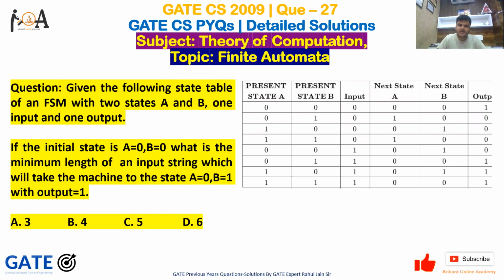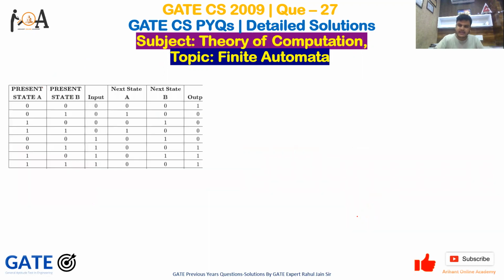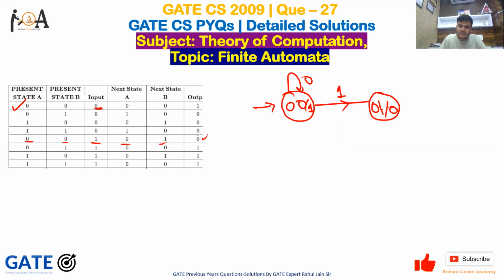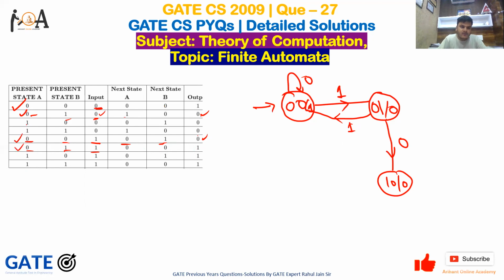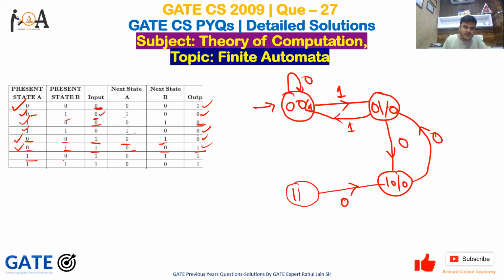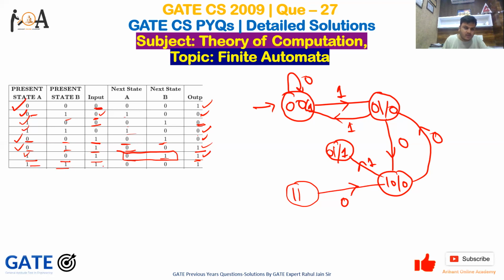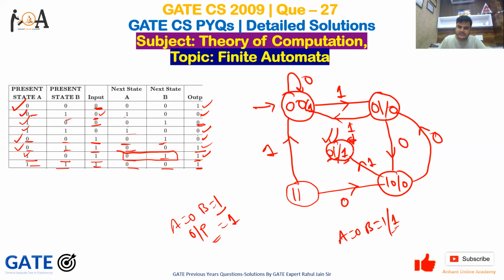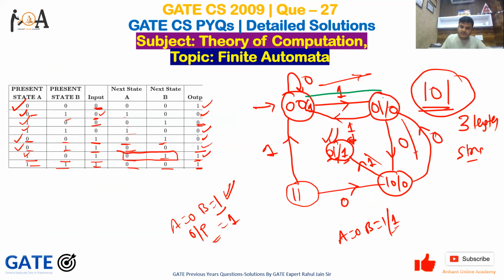GATE CS 2009 | Q-27, GATE CS PYQs | GATE CS Solutions | Theory of computations | Finite Automata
GATE Question CS 2009, Que 27: Given the following state table of an FSM with two states A and B, one input and one output.

If the initial state is A=0,B=0 what is the minimum length of  an input string which will take the machine to the state A=0,B=1 with output=1.